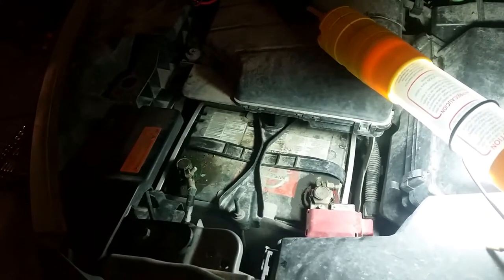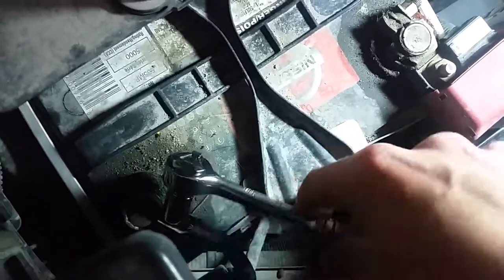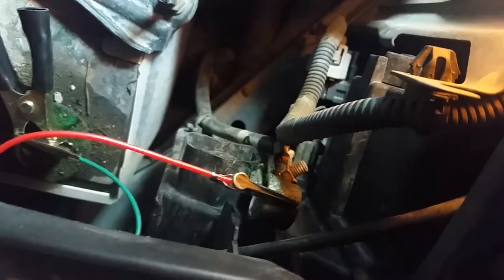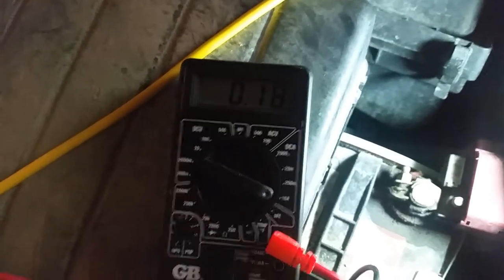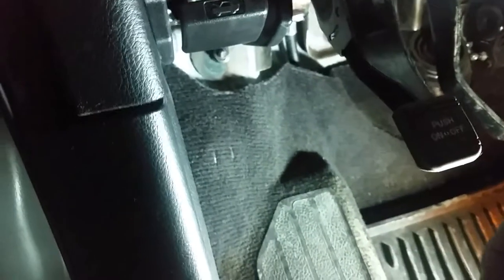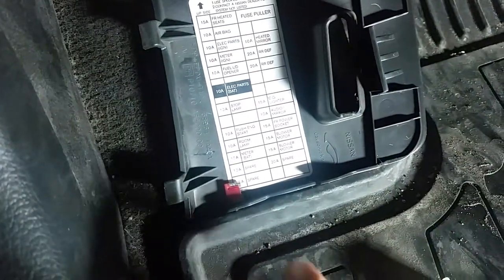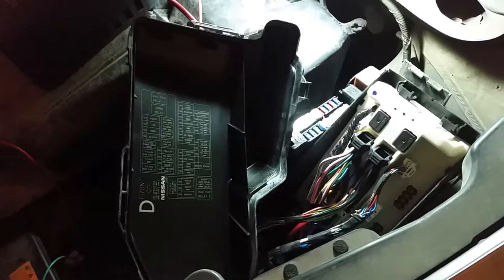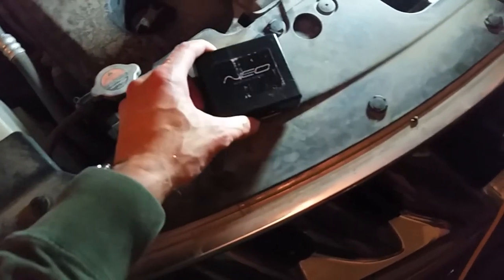Nissan Murano Battery Draw Fix